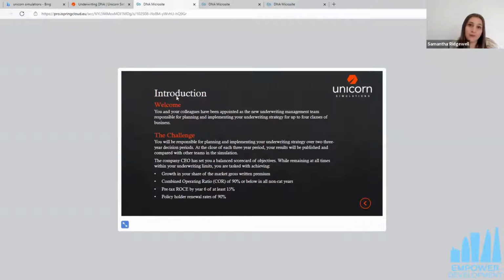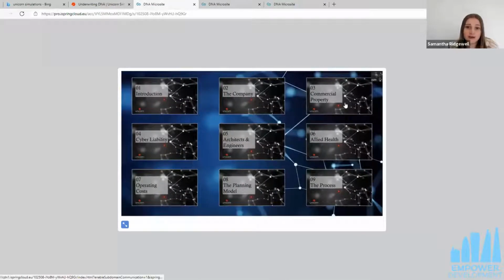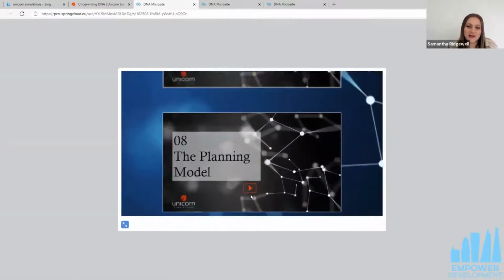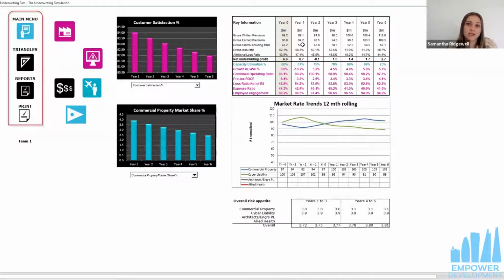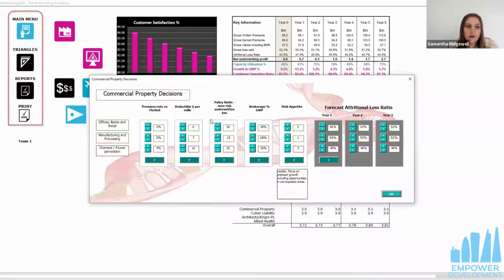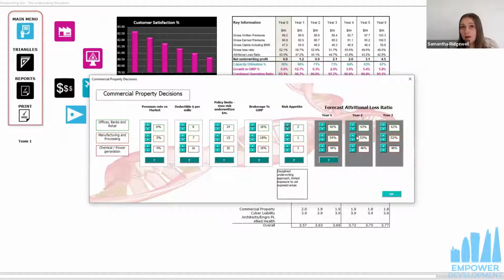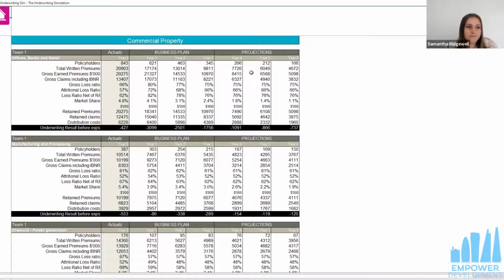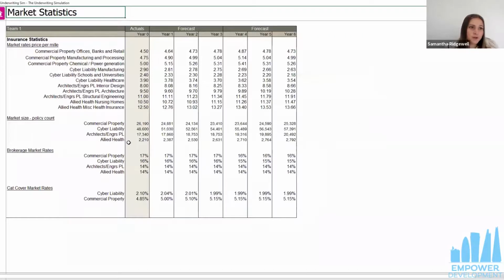Underwriting Simulation Course DNA (preview)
The DNA Simulation introduces participants to the core elements of underwriting in a lifelike environment This simulation was originally developed to be a core element in the underwriting training programme of a large London market insurer for new and inexperienced underwriters. It has since been adapted for other London market insurance clients, including the addition of classes of business, such as cyber risk; though the original underlying objective of improving participants underwriting skills, and their ability to analyse internal and external information so as to take better informed decisions remains core. Participants are set business objectives within the simulations, such as maintaining solvency and customer satisfaction. An excerpt from the introductory material is shown below, highlighting some of the key learning objectives and content covered on this course. This is an experiential learning course, as a team you will be making decision on how you want to run your underwriting portfolio based on the information available to you. You will be making decision for 1 – 3 years and next week on years 4-6, at the end of each session you will see your results and how they compare to the other teams.